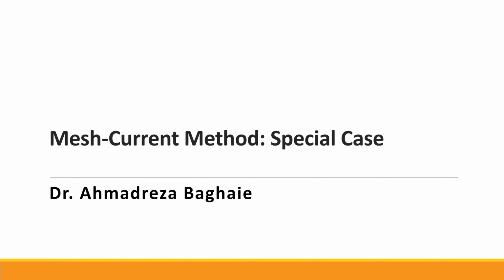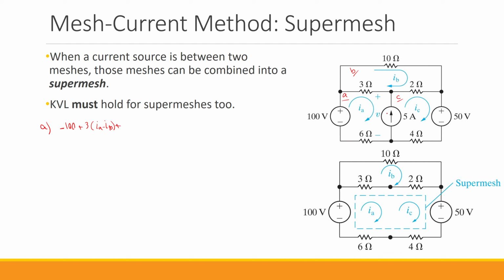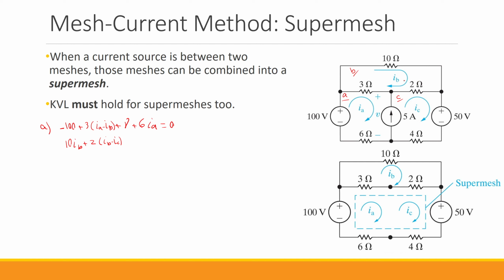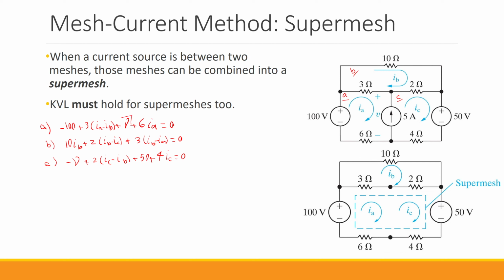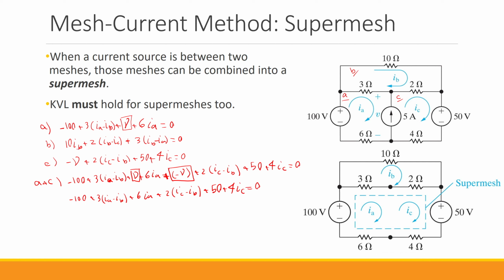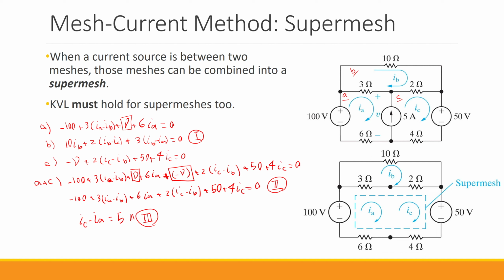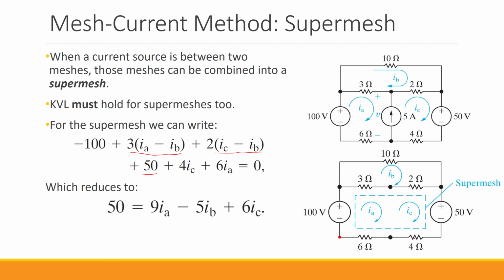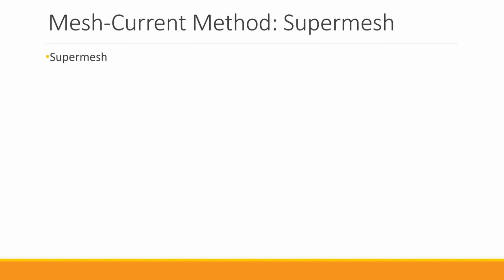25 Mesh Current Method Special Cases